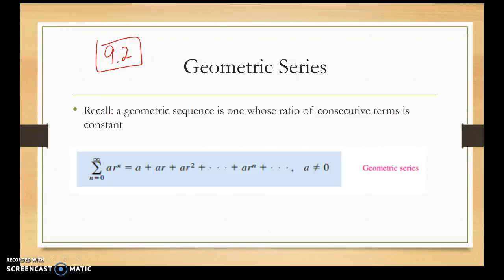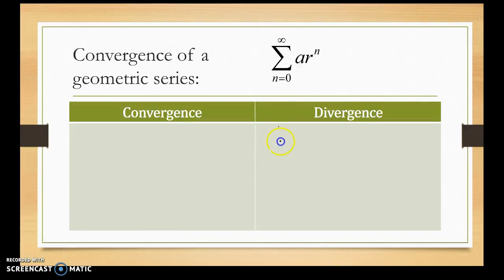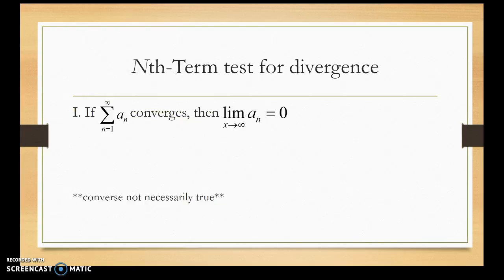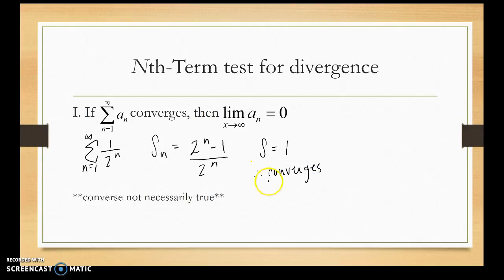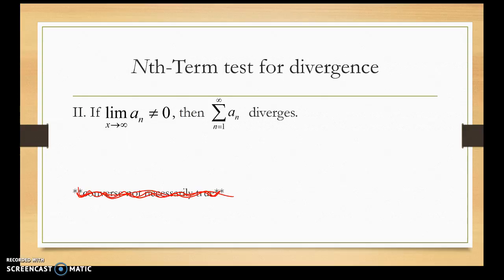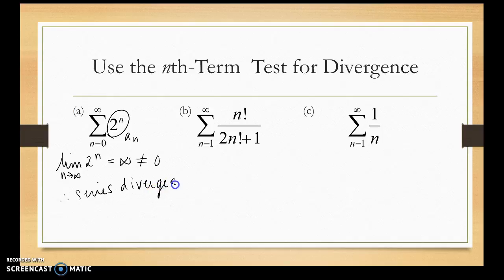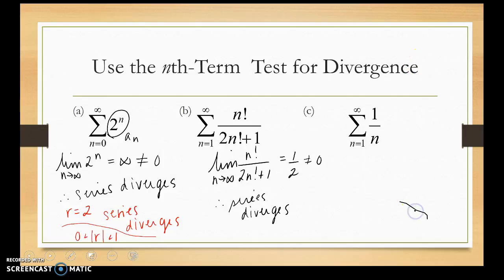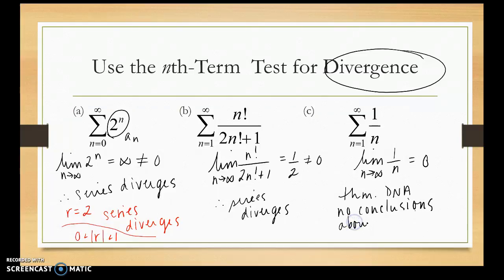9.2 Day 2: geometric series and nth term test